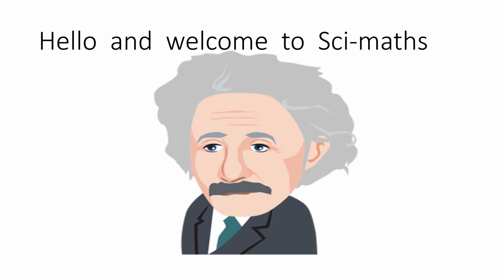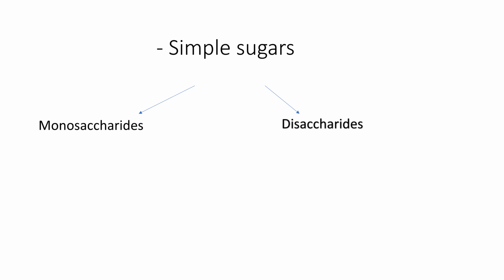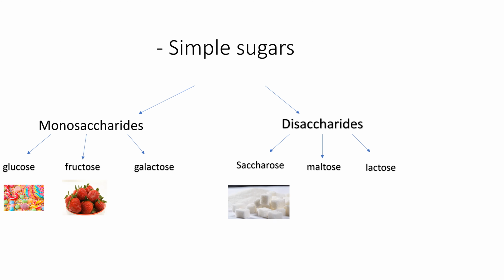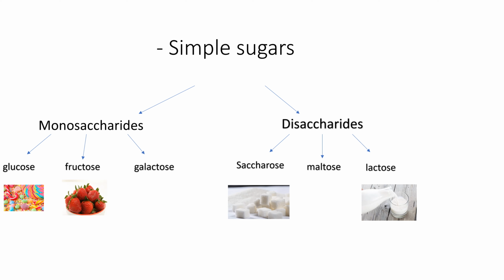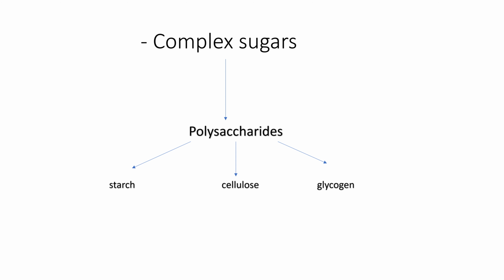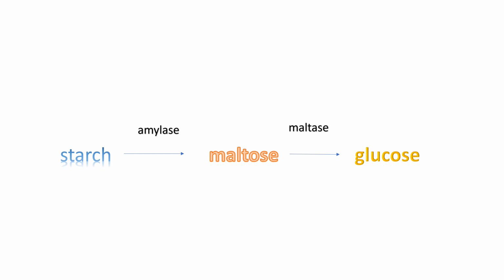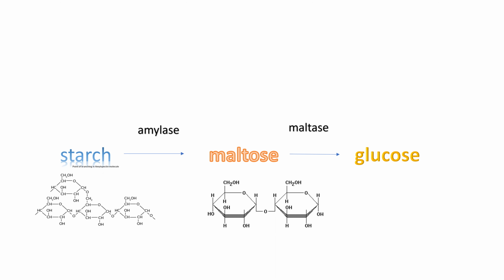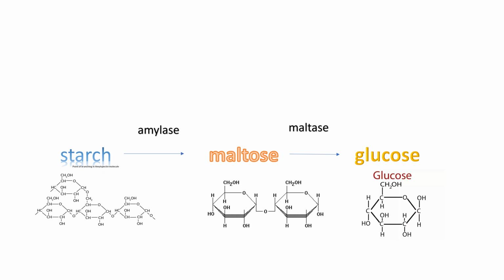Different types of sugars and enzymes ( monosaccharides , polysaccharides , disaccharides , .... )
This video tells you everything about the different types of sugars  and about enzymes , like for example amylase and maltase .